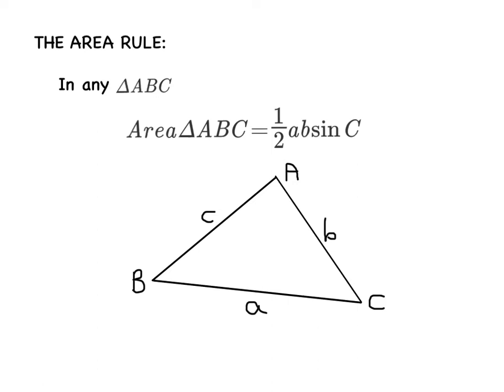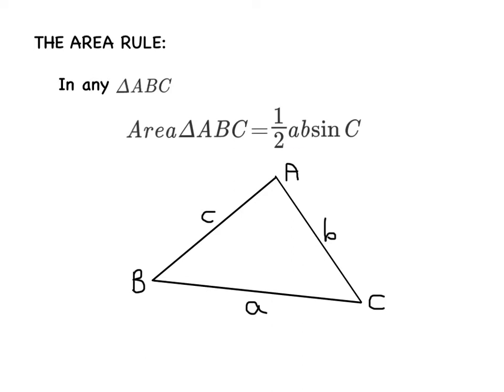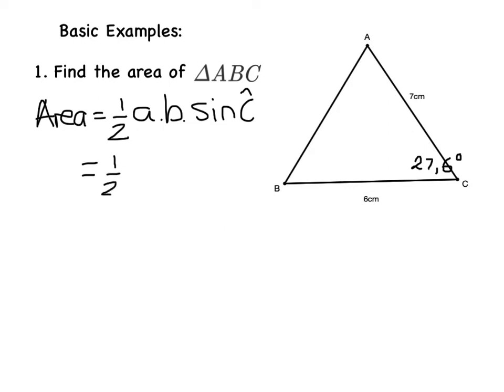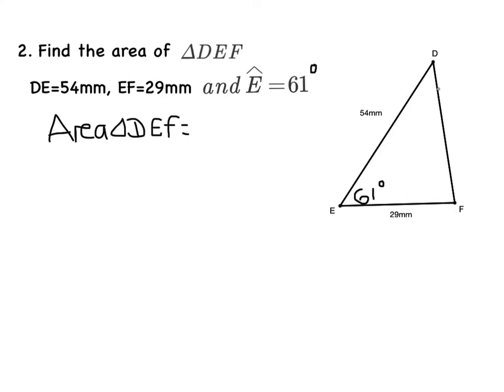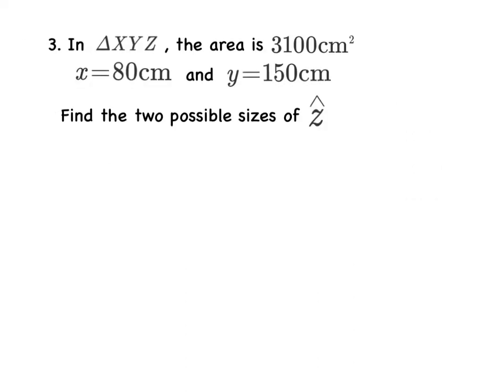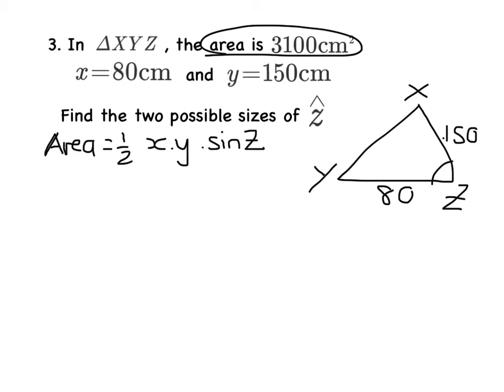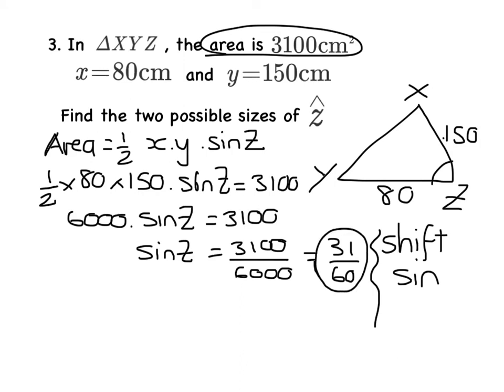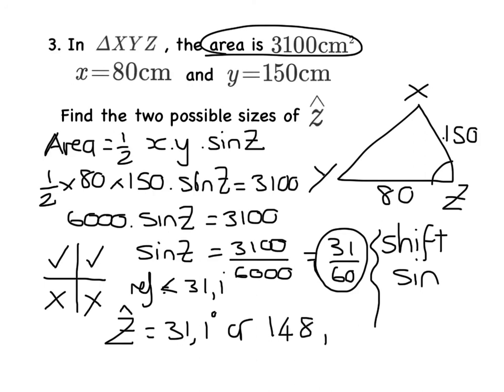Using the Area Rule in trig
Basic use of the Area Rule